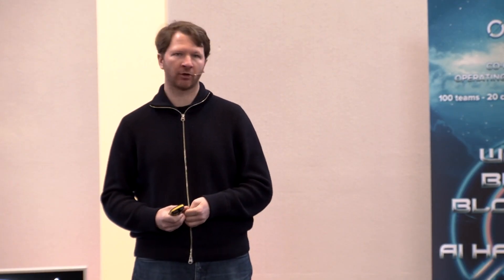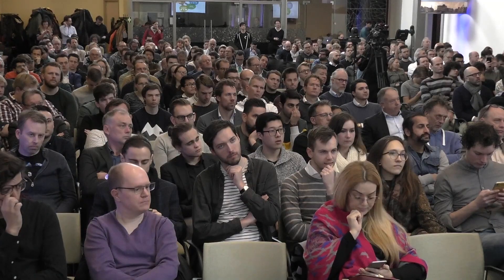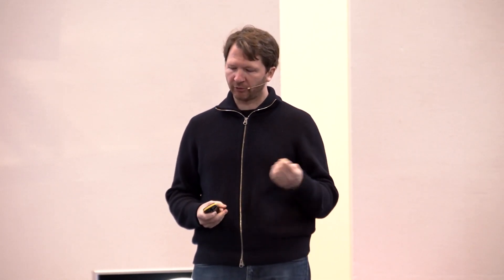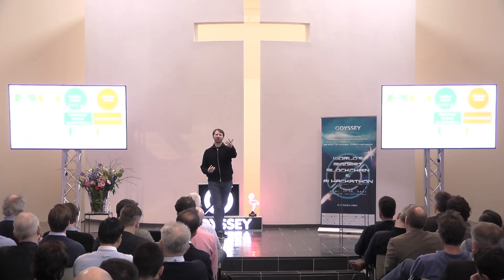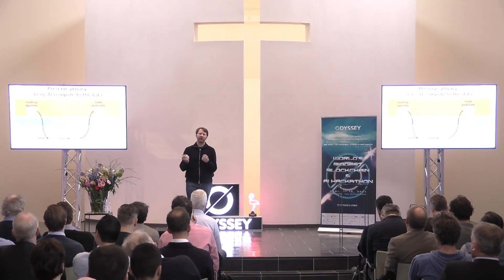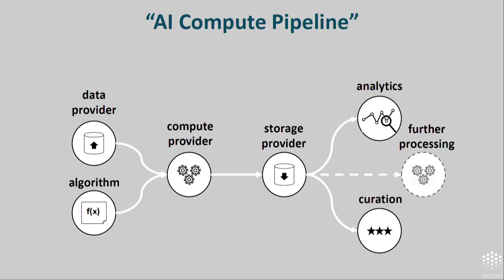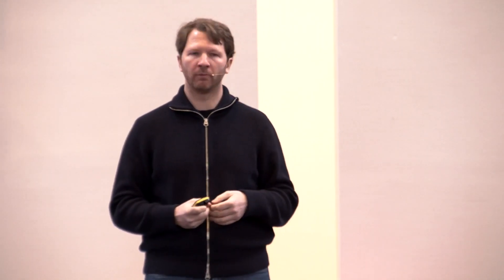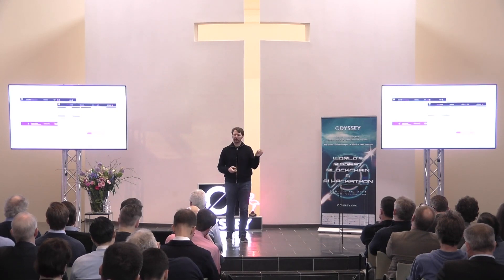Abridged: 2019 Trent McConaghy of Ocean Protocol Pitches An AI Data Commons for the UN SDGs & Greta